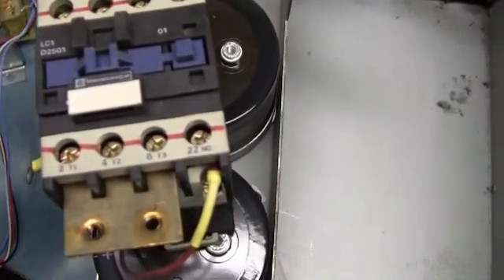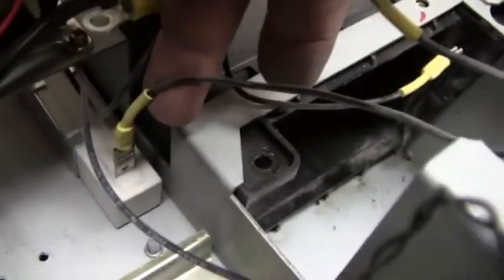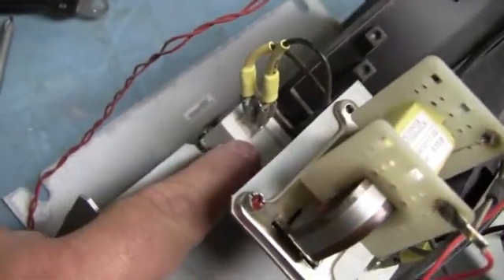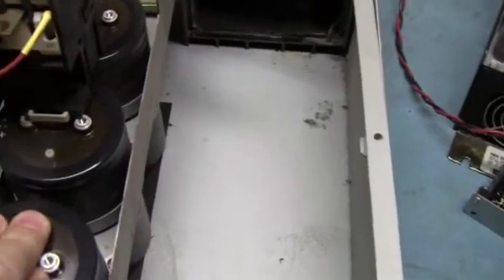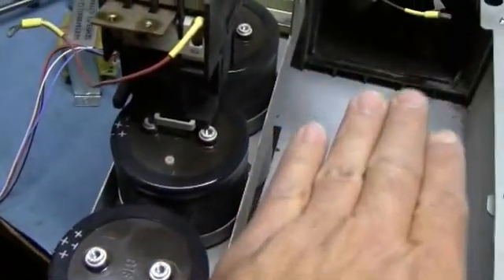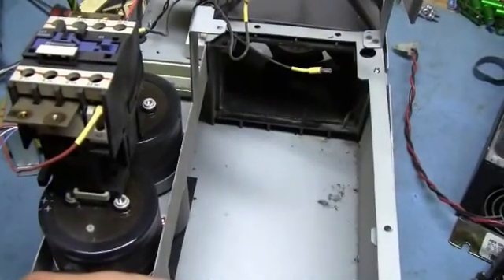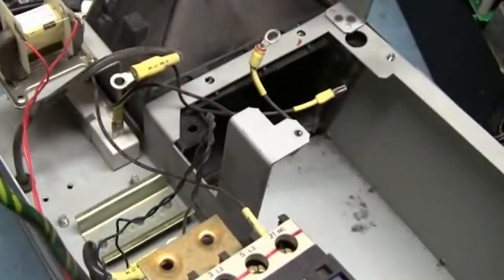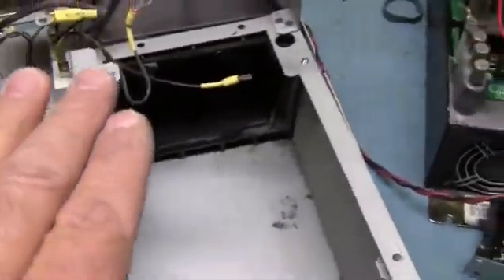VFD training what's in a VFD NHA tutorial variable frequency drive part 3, NHAVFD.com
Diassembley of a variable frequency drive part 3